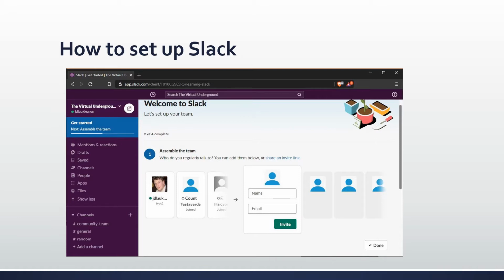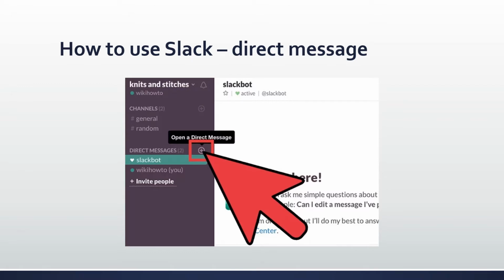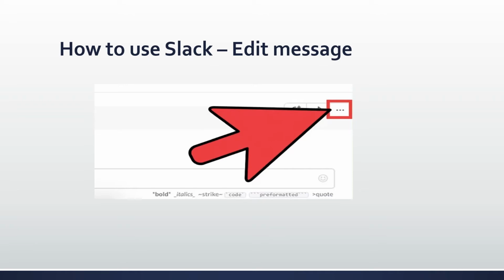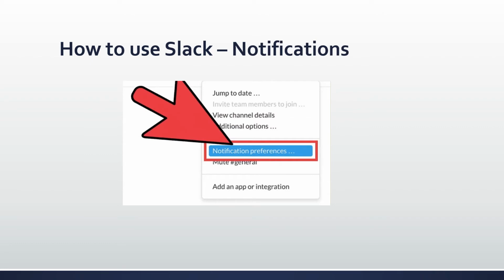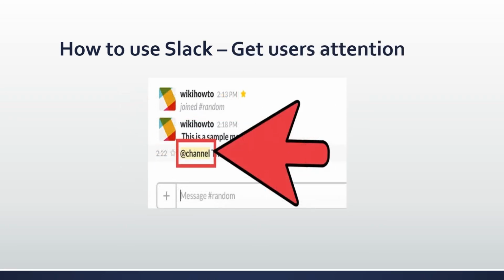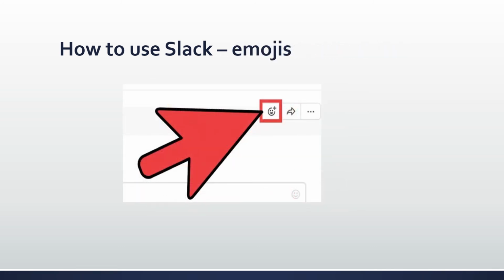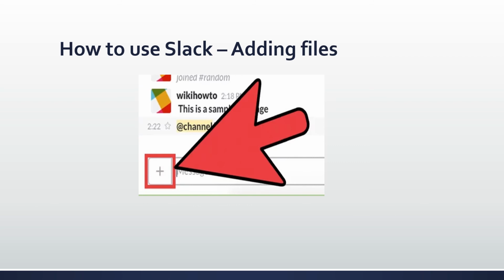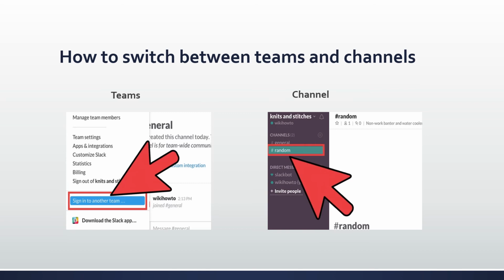🆕How To Use Slack: (2021) Why Use Slack, Slack tutorial Video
The video is all about How to use slack, part of the project management series of videos on my channel. Other relevant topics include Why use slack, slack tutorial, how slack works, how to use slack for beginners. This video covers the following subjects:
-Why use slack
-slack tutorial
-how slack works

Youtube is the very best place to visit when searching for videos about How to use slack.
How to use slack is certainly something that intrigues you and quite a lot of people so I made this video about this topic.
This YouTube channel has other related video clips about Why use slack, slack tutorial and how slack works
This channel will bring you Executive Briefing type of videos that will be tidbits of useful information about all areas of Project Management. Videos will include tutorials for beginners, general overviews of tools project managers use, and remote working strategies to make your projects successful. The knowledge in these videos comes from my extensive project management experience over the past 15 years, thus why the channel name is PMP SME, as I am a subject matter expert in the field.
Videos will be uploaded every Tuesday and Thursday.

If you were trying to find more info about Why use slack or slack tutorial did this video aid?
 Maybe you wish to comment listed below and let me know what else I can assist you with or information on How to use slack.